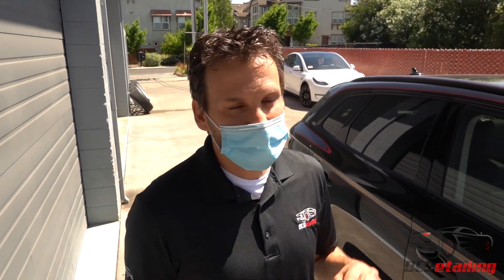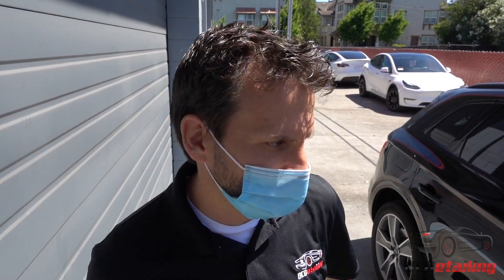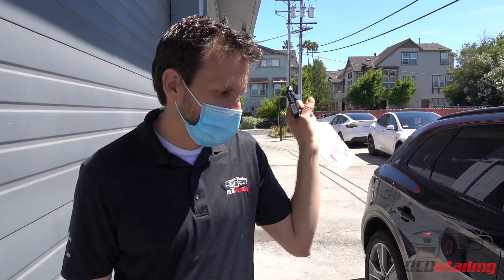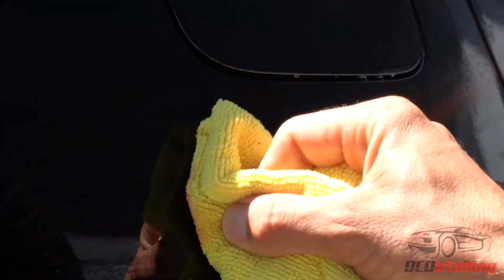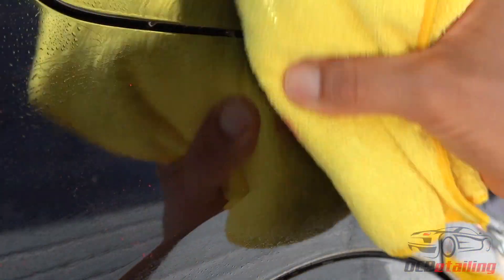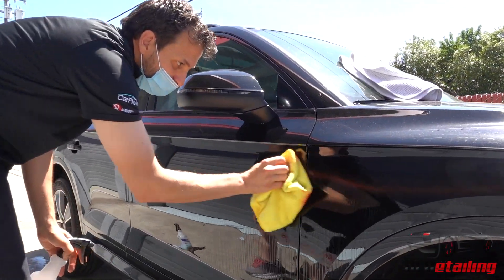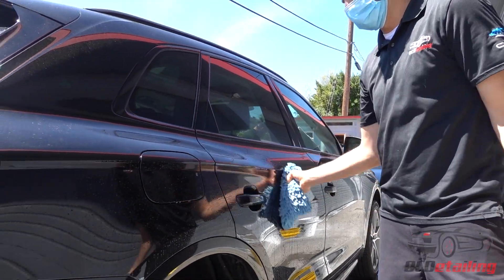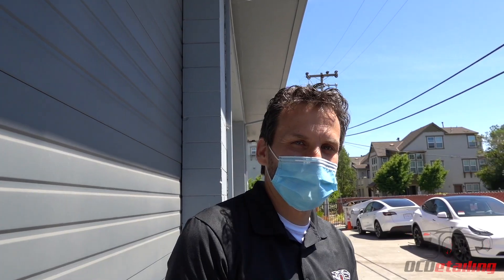Removing Spray Paint & Graffiti on Ceramic Coated Car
OCDetailing®

Address:
37451 Jansen Ter

Services:
Paint Correction
Paint Protection
Clear-Bra Guard
Window Polishing & Coating
Opti-Coat Pro